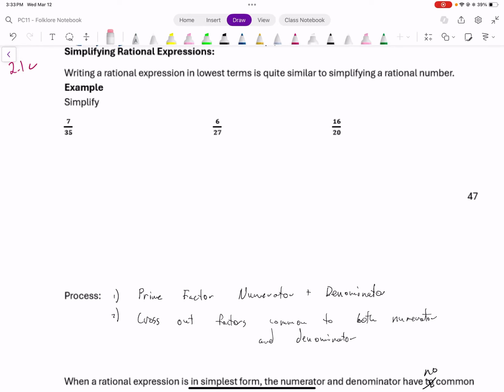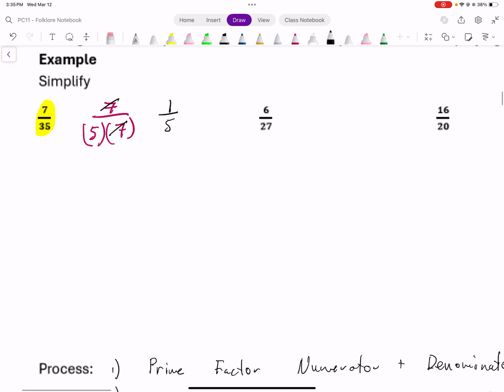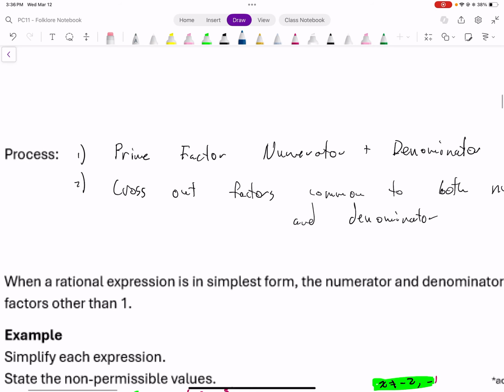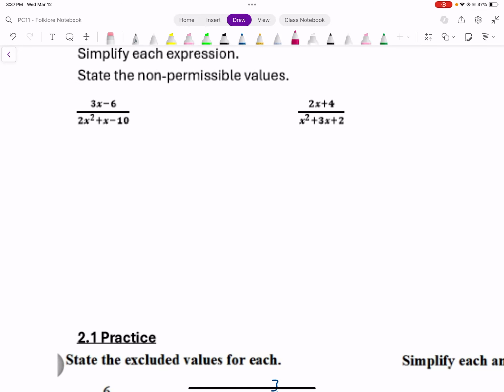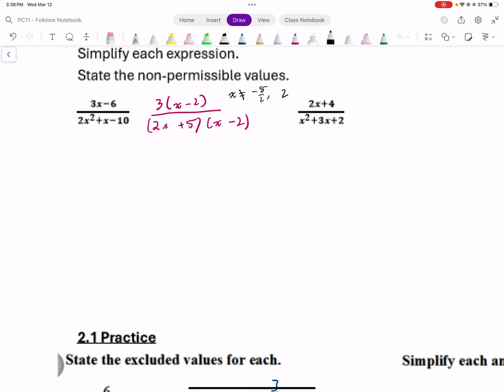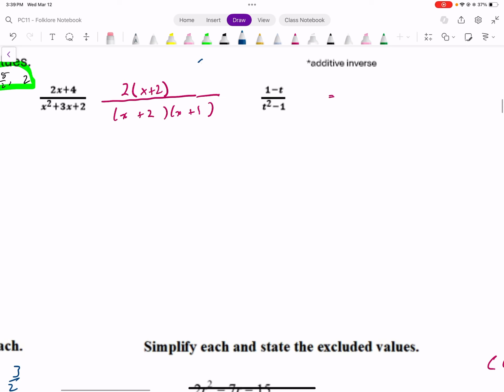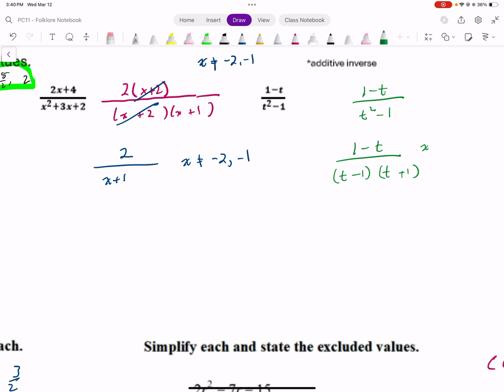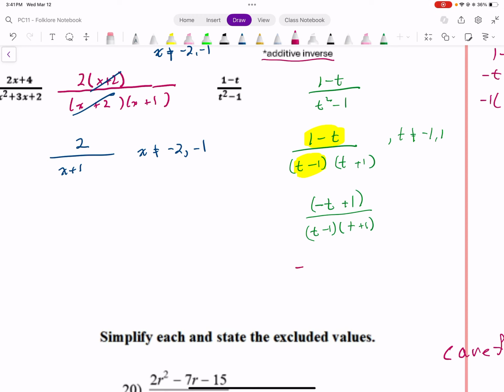PC11 2.1c Rational Expressions (Simplifying)